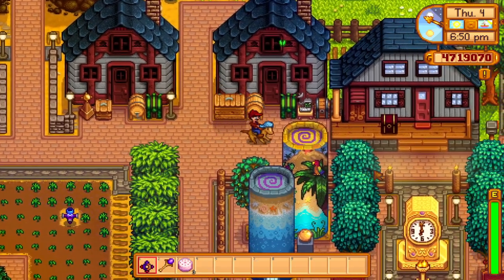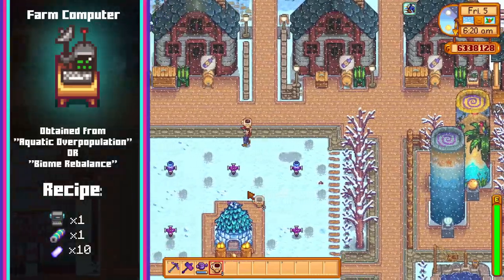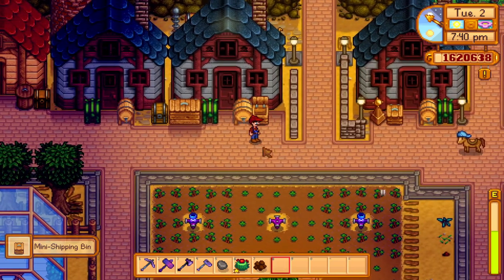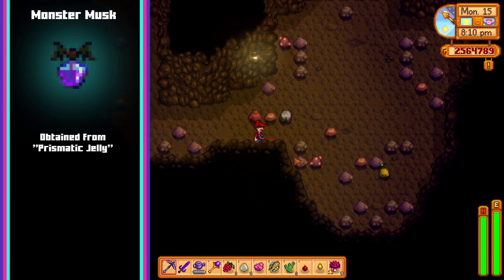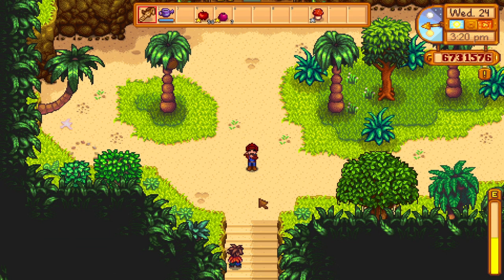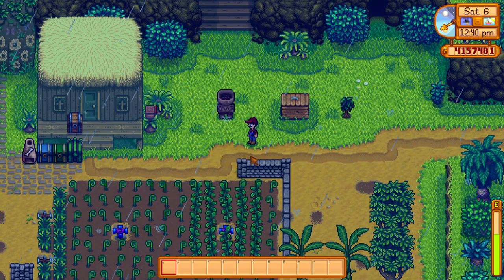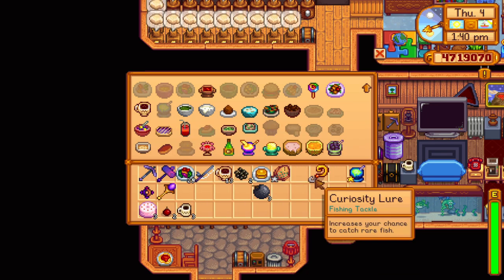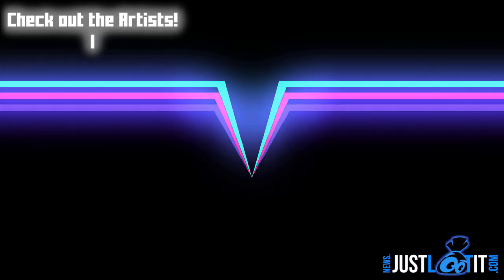Every NEW item in Stardew Valley 1.5! How do you get them and are they Useful?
Want to see every new item in Stardew Valley update 1.5? Curious how you get them, what you need to craft them and how useful they actually are? This video answers all those questions and more!

Timestamps:
00:00 - intro
00:46 - Solar Panel
01:32 - Geode Crusher
02:46 - Farm Computer
04:08 - Sewing Machine
04:34 - Coffee Maker
04:58 - Bone Mill
05:44 - Mini-Shipping Bin
06:17 - Fiber Seeds
07:02 - Stone Chest
07:28 - Deluxe Fishing Tank
08:02 - Mini-Obelisk
09:00 - Monster Musk
09:40 - Ostrich Incubator & egg
10:20 - Auto-Petter
10:50 - Telephone
11:32 - Junimo Chest
11:56 - Horse Flute
12:20 - Pierres Missing Stocklist
12:45 - Hopper
13:49 - Enricher
14:19 - Pressure Nozzle
14:56 - Deconstructor
16:10 - Galaxy Soul
15:33 - Key To The Town
16:47 - Mushroom Seed
17:09 - Magic Bait
17:32 - Qi Seasoning
18:03 - Heavy Tapper
18:24 - Hyper Speed-Gro
18:51 - Deluxe Fertilizer
19:26 - Deluxe Retaining Soil
19:52 - Golden Egg
20:39 - Statue Of True Perfection